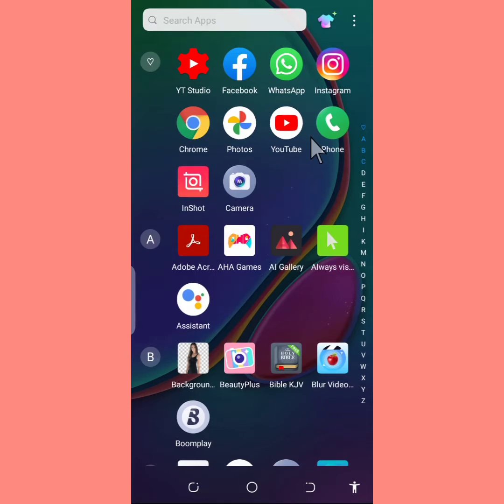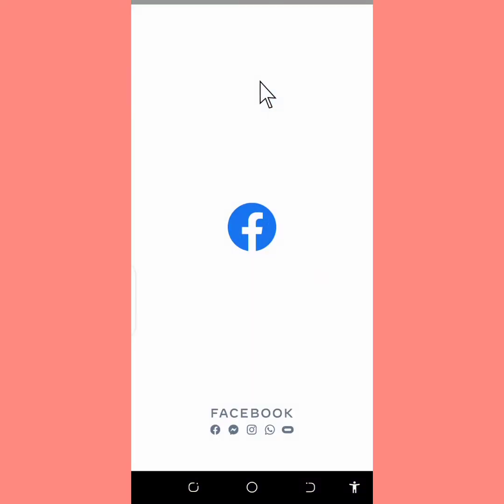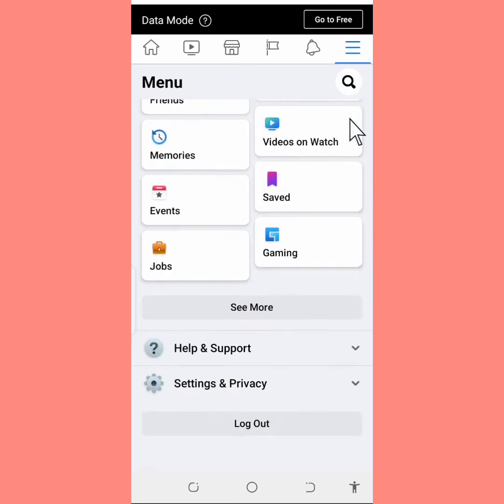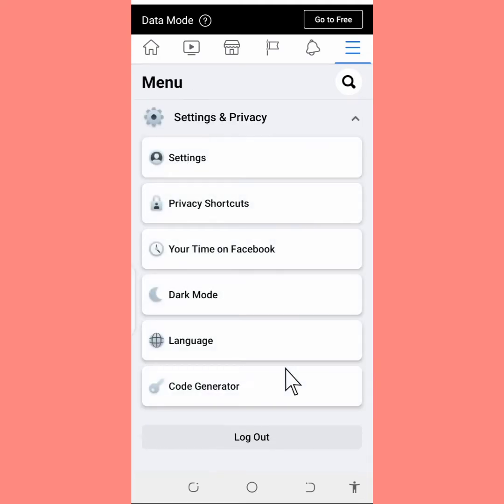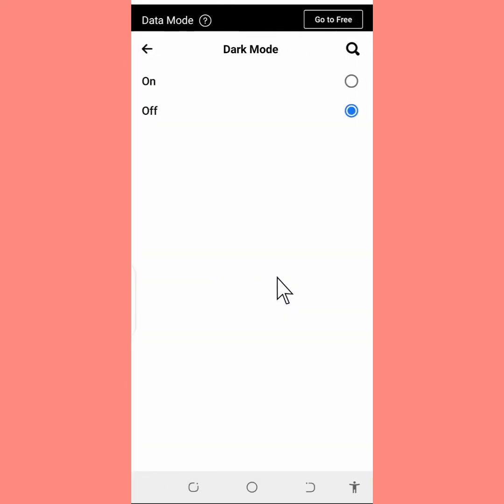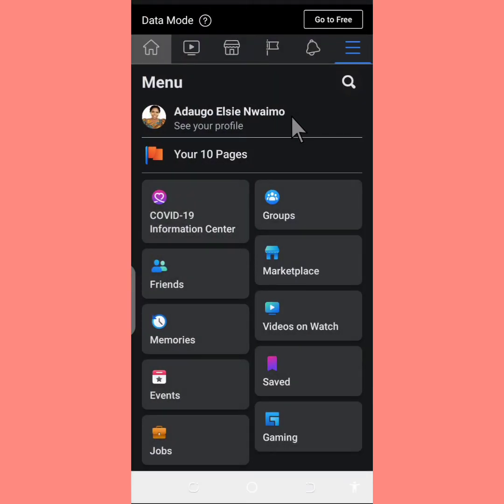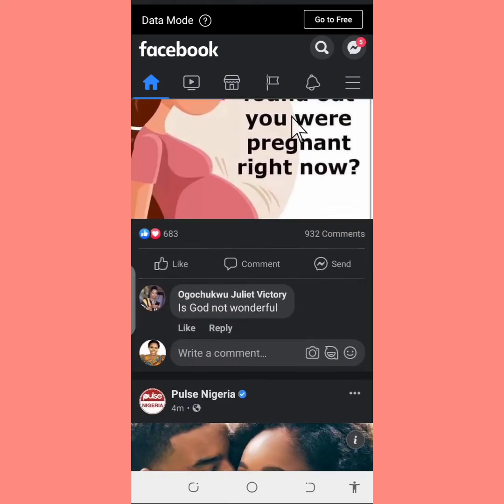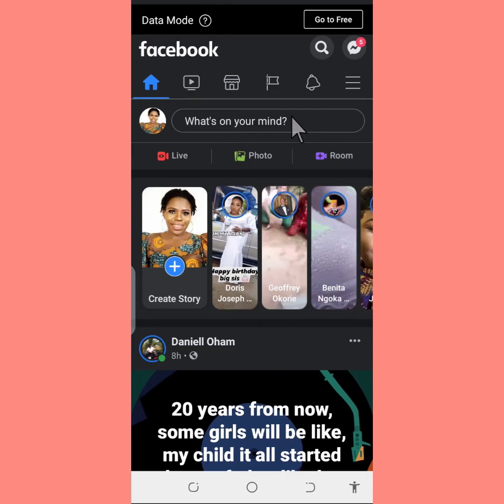How To Turn on Dark Mode on Facebook App on Android Phone for Beginners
Facebook Tutorials on how to turn on dark mode on Facebook App. It's an easy step by step guide for beginners using Android Phone.